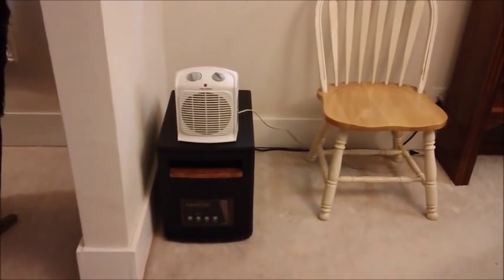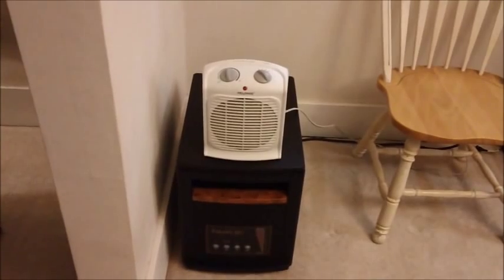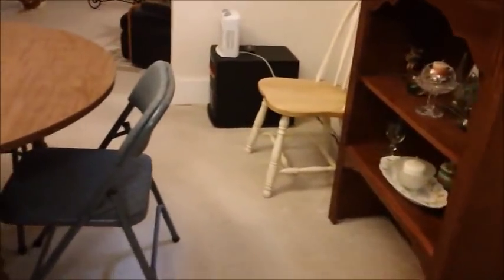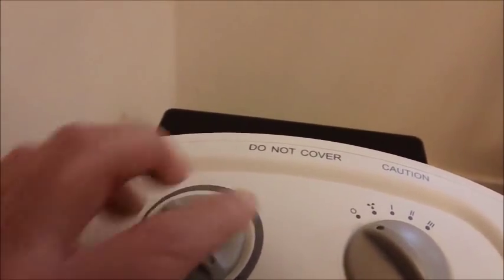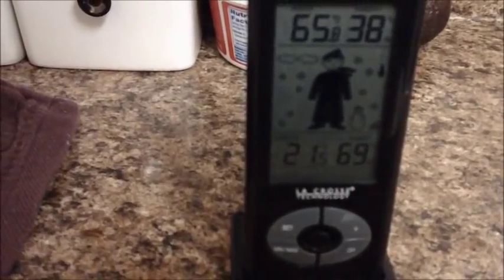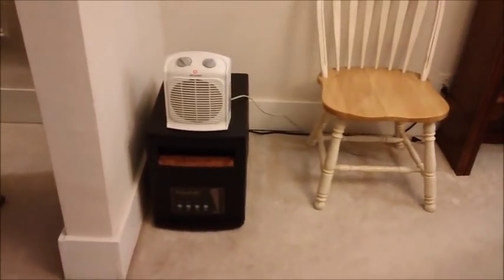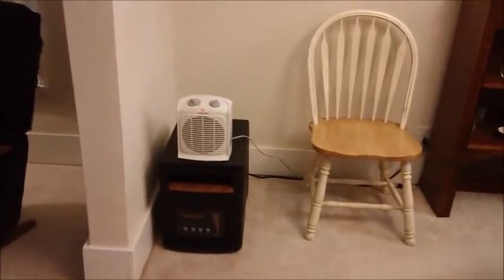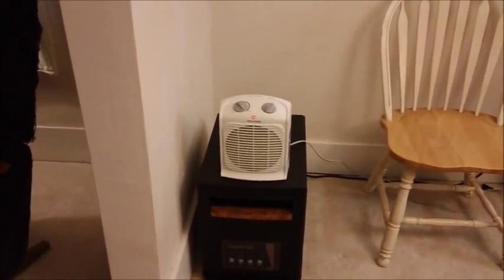EdenPure VS Pelonis Fan Forced Heater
Testing a Brand New Pelonis 1500 watt fan forced heater VS a 4 year old 1500 watt EdenPure Gen 3 heater.  I've been using the EdenPure to heat my entire house for the past 4 winters.  I wanted to see as some claim that ALL 1500 watt heaters will heat the same.  Test was conducted with outdoor temp in the lower 20s.  I simply switched the only heat source in my home from the EdenPure to the Pelonis heater and monitored if there was any change in room Temp.  You may be surprised by results.  As with anything you see on YouTube I URGE you to do the same test and see the results first hand.